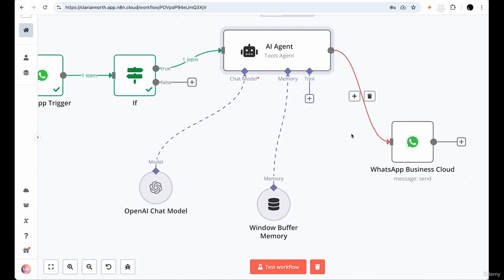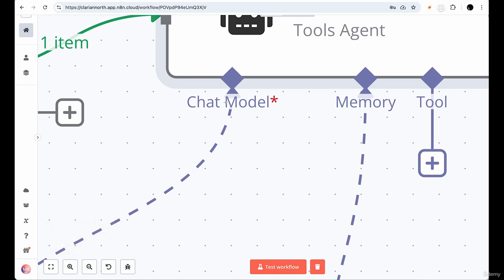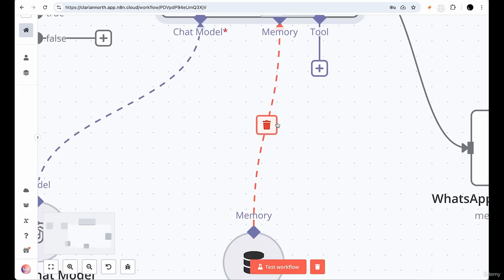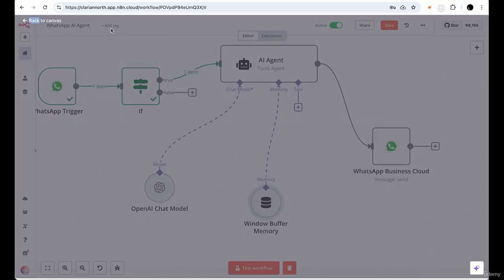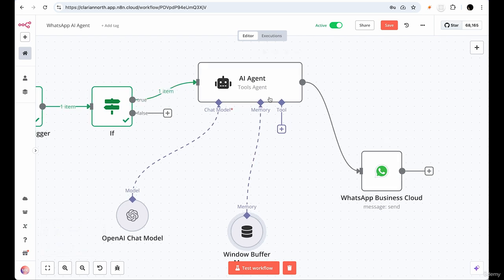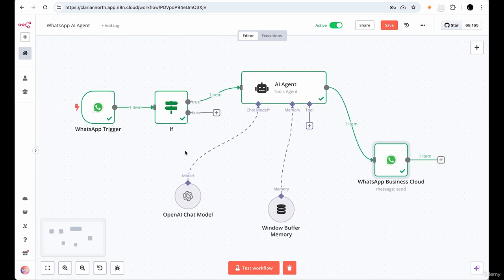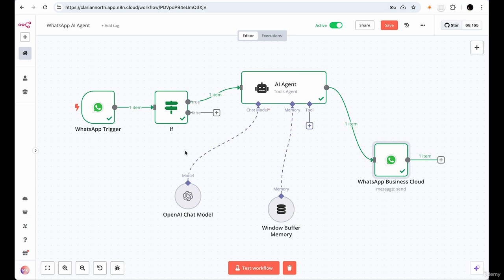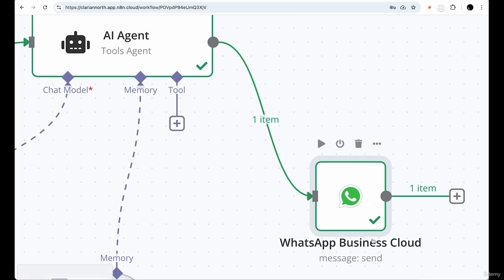004 The AI Agent Workflow Complete Overview